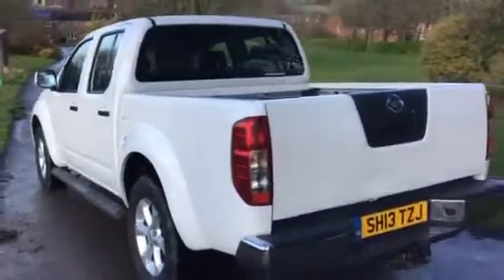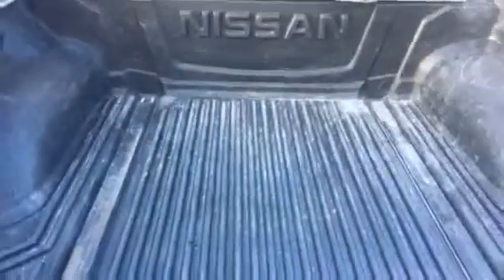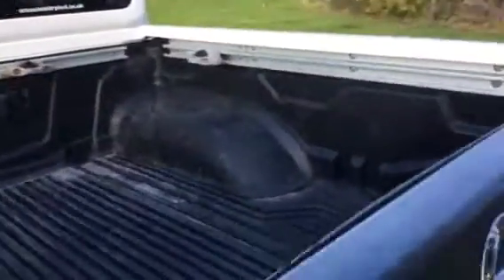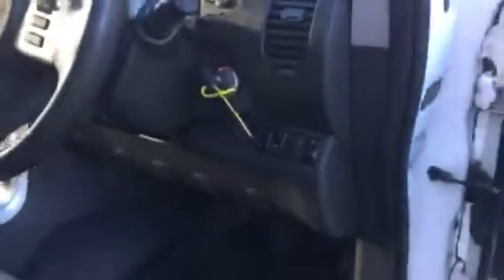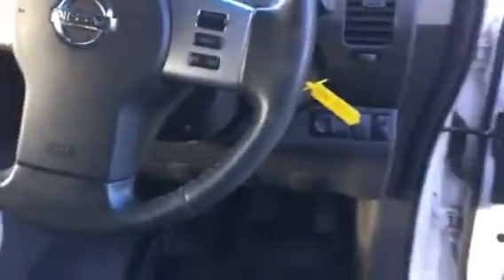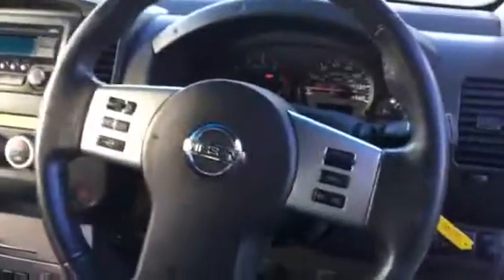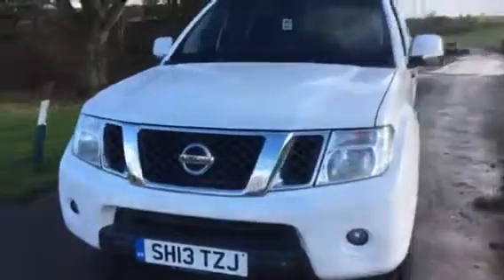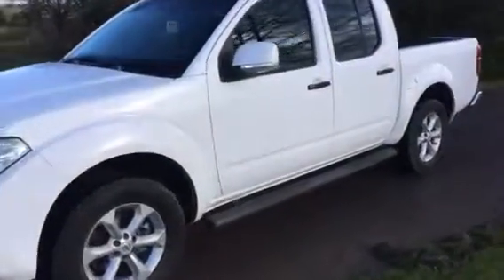Nissan Navara 2.5TDCI Double Cab Pickup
We are pleased to offer this Good Low mileage 2013 Nissan Navara Acenta 2.5 TDCI Double Cab Pickup. 190 Bhp with 6 speed manual gearbox. 1 previous company owner., Cruise Control, Dual Zone Climate Control, Bluetooth Telephone Integration, Electric Front and Rear Windows, 17in Alloy Wheels, Radio/CD, Drive Computer, NATS Alarm. 5 seats, White, Fully serviced and inspected in our workshop with 12 Months MOT. Body Liner and Tow bar fitted. Any Inspection and part Exchange welcome. Quotes for finance with options up to 5 years available. Please ring for further details. Or contact Greg 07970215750, £10,500 +VAT